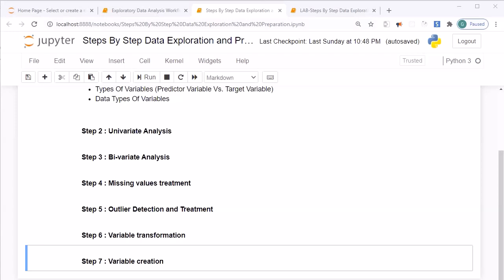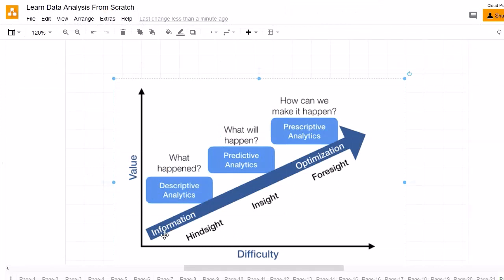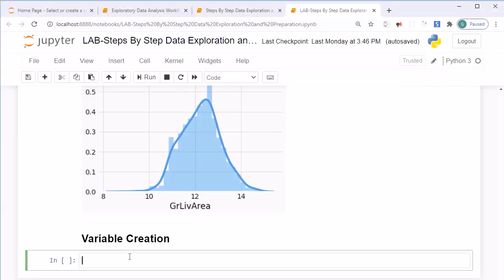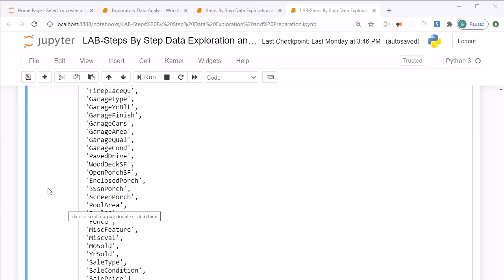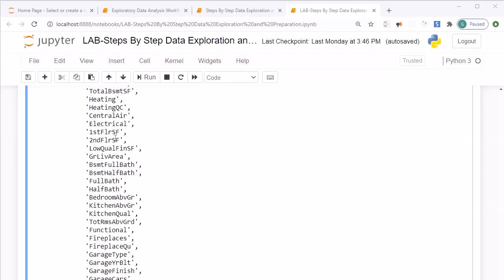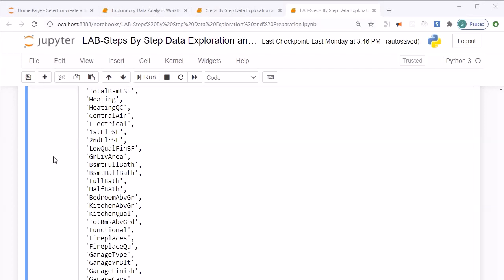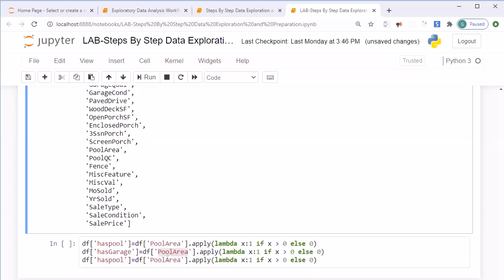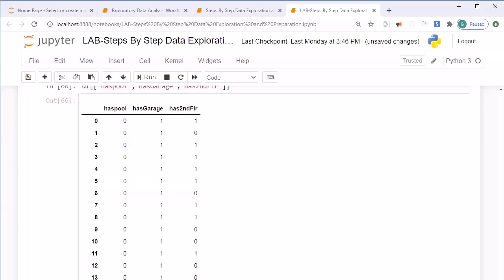EDA - Step 7 : Variable creation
**Video Description:**

Welcome back to our EDA (Exploratory Data Analysis) series! In this seventh step, we delve into the fascinating world of variable creation. Understanding how to create new variables from existing data can unlock valuable insights and help you better analyze your datasets. Join us as we explore various techniques for variable creation, including transformations, encoding, and feature engineering methods. We'll provide practical examples and live coding demonstrations to help solidify your understanding. Whether you're a beginner or looking to refine your skills, this tutorial has something for everyone.